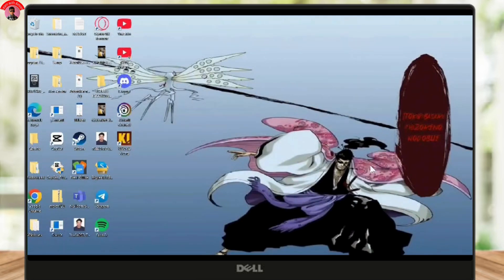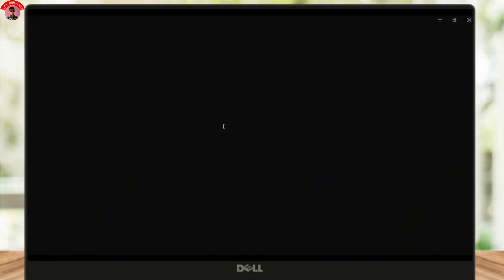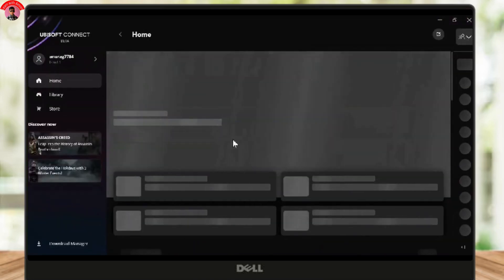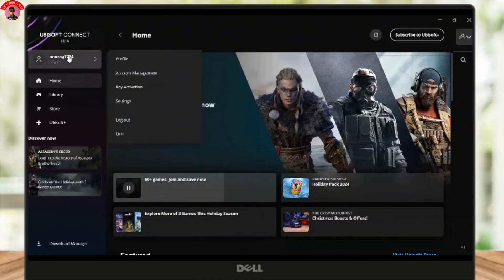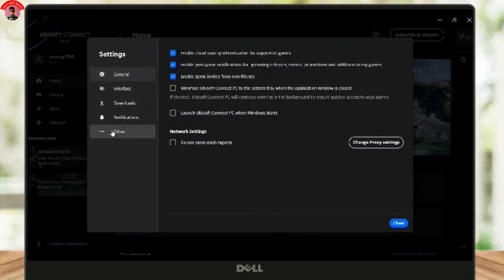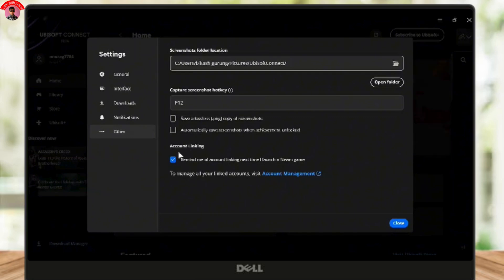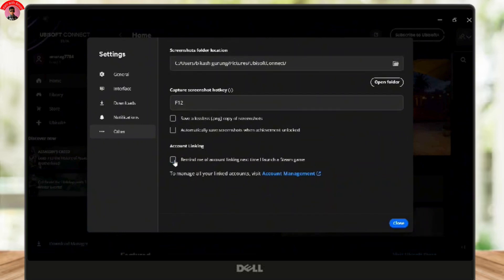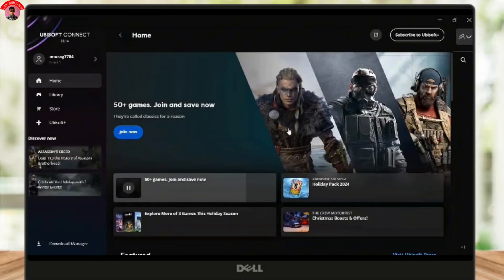How to Unlink Ubisoft Account from Steam - Full Guide 2025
Need to unlink your Ubisoft account from Steam? This video provides a full guide on how to disconnect your Ubisoft account from your Steam account in 2025. Whether you're asking, "How do I unlink my Ubisoft account from Steam?" or looking for a step-by-step tutorial, this video has you covered. Learn how to manage your account settings and safely unlink Ubisoft from Steam with ease. Watch now to see the complete process to unlink your Ubisoft account from Steam today!

Timestamps:
00:00 How to Unlink Ubisoft Account from Steam - Full Guide 2025
00:10 How Do I Unlink My Ubisoft Account from Steam?